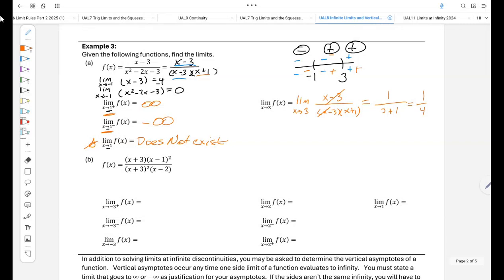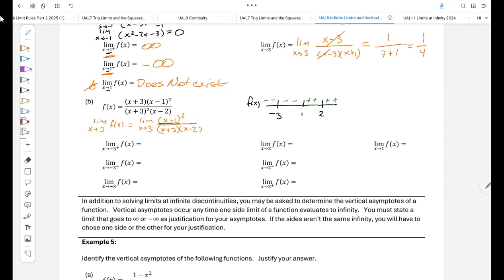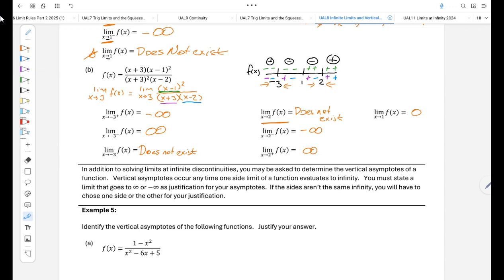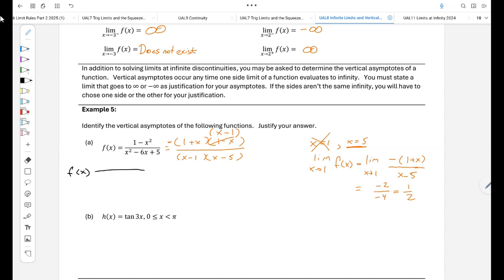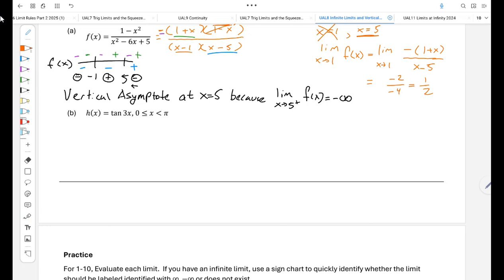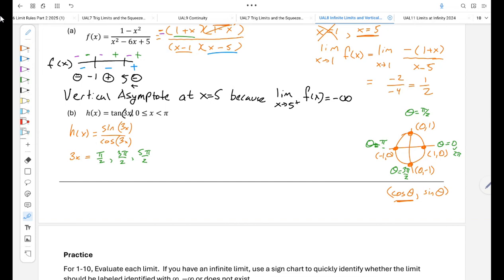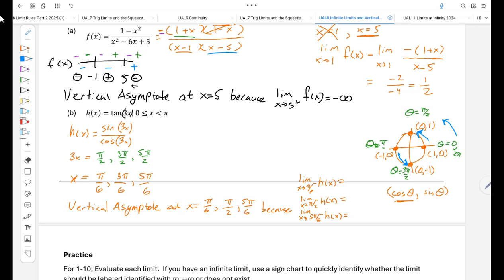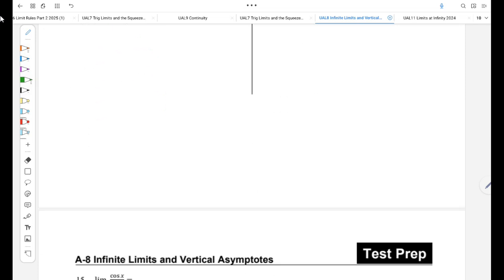A8 Day 2 AB 2025